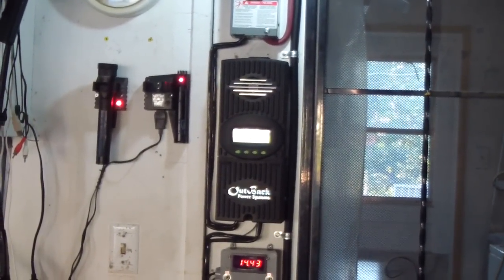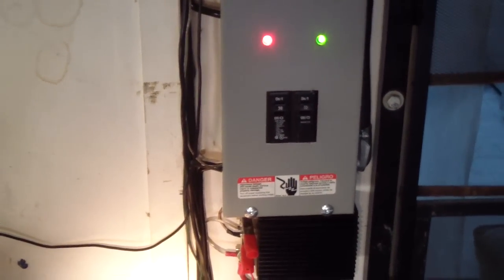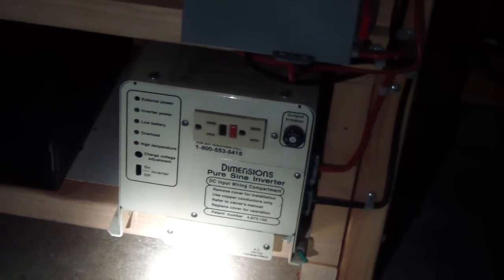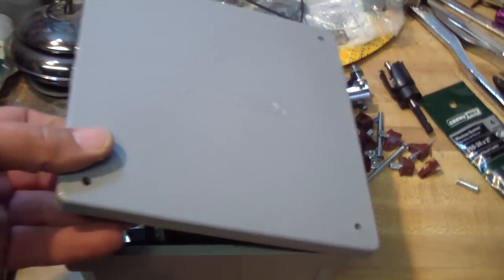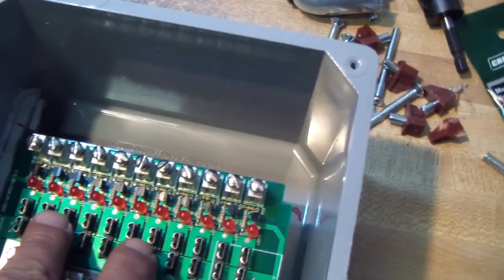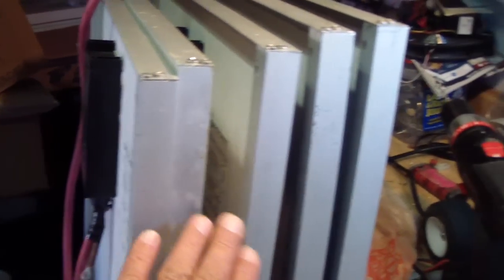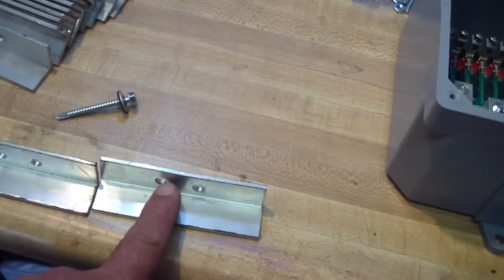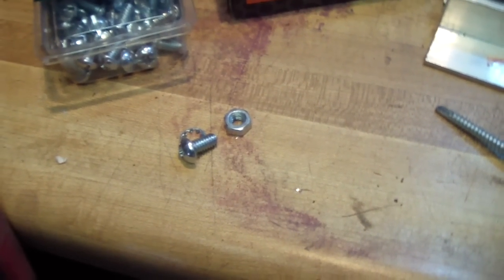Part one, Battery bank/outback charge controller cable upgrade and solar panel roof installation.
Part one of Installed/upgraded zero gauge cables on the battery banks and 04 gauge on the outback mppt controller.  Also how I made custome brackets for the solar panels installation on the roof.
Regards, Raz